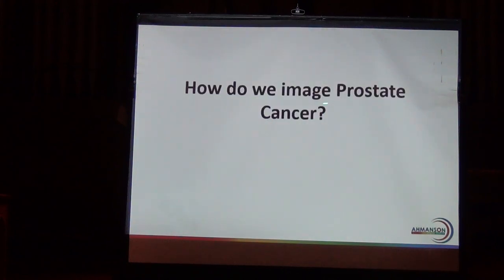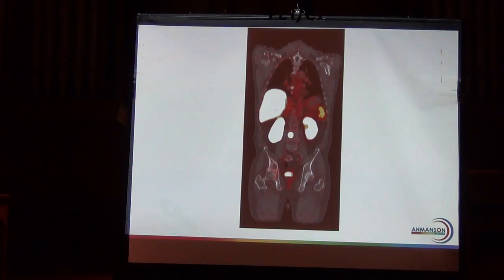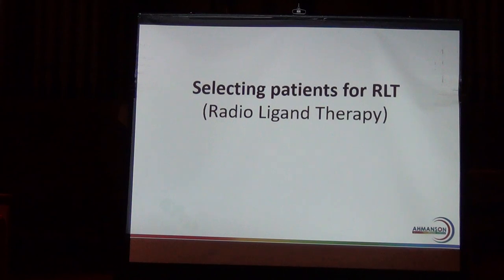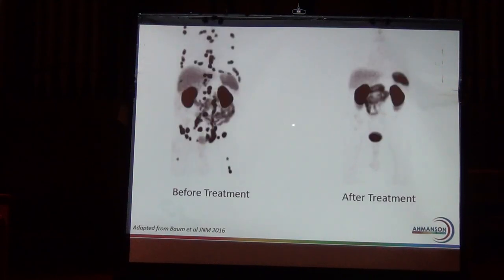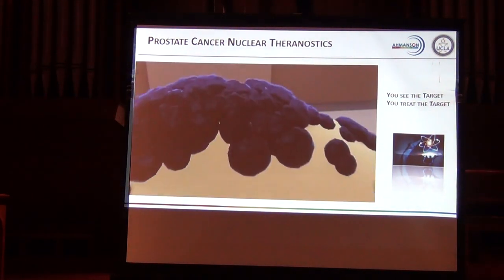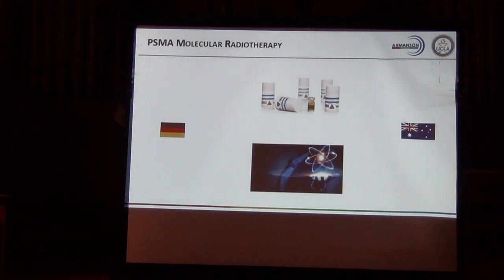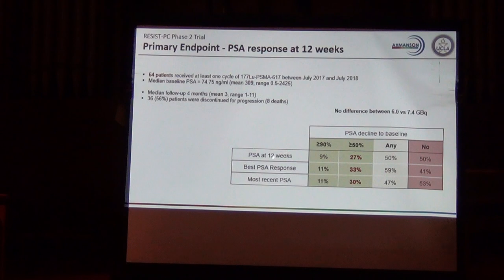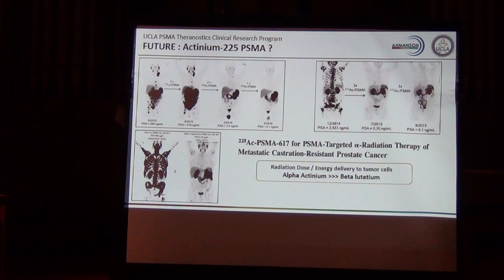536. Drs. Martin Allen-Auerbach and Jeromy Calais -ET scanning to locate advanced prostate cancer.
Thursday March 28 , 2019 at the Prostate Forum of Orange County.

"Using Gallium 68 Positron Emission Tomography Scanning to Locate Advanced Prostate Cancers"
Speakers:
Martin Allen-Auerbach, M.D., UCLA Associate Professor David Geffen School of Medicine and UCLA Hospital.
and
Jeremie Calais, M.D., MSc.  Assistant Professor at UCLA. Ahmanson Translational Imaging Division of the Department of Molecular and Medical Pharmacology.

Part 1: Imaging of Prostate Cancer
a.         How do we Image Prostate Cancer?
b.         What type of Scans are there?
c.         Risks from Radiation
d.         How does Imaging help?
i. Staging of Prostate Cancer
ii.Selecting Patients for PRRT (RLT)
iii.Checking Effectiveness of Treatment

Part 2:  Radioligand Therapy (RLT) for Prostate Cancer
a.         Principles of RLT.
b.         What does the Actual Treatment Look Like?
c.         What are the Side Effects?
d.         What can we Achieve with RLT.

This presentation is of specific interest to those with metastasized prostate cancer and general interest to anyone with metastasized disease.

Introducing our distinguished presenters:

Martin S. Allen-Auerbach, M.D.
is the Director of Nuclear Medicine at the Westwood and Santa Monica UCLA Hospitals, and Associate Professor in Nuclear Medicine, Division of Pharmacology, at the David Geffen School of Medicine at UCLA.  Apart from serving as attending physician in Nuclear Medicine at the UCLA Santa Monica and Westwood Hospital, active research includes clinical studies investigating the role of molecular imaging with PET/CT to gain insights into malignant disease processes, and monitoring of cancer treatment.  He has been practicing for 24 years. He graduated from University Of Vienna in 1995 and did his residency at UCLA Medical Center and New York University Downtown Hospital

Jeremie Calais, M.D., MSc is Assistant Professor at the U.C.L.A. Ahmanson Translational Imaging Division of the Department of Molecular and Medical Pharmacology.  Dr. Calais received his MD degree from the University of Paris-Diderot in 2010.  He subsequently trained in nuclear medicine and cancer imaging at the Henri Becquerel Cancer Center of the University of Rouen and was board certified by the French Society of Nuclear Medicine in 2014.  His work focuses on improving the outcomes of cancer patients by translating and applying novel diagnostic and therapeutic approaches. He uses PET/CT imaging for cancer phenotyping, radiation therapy planning and therapy response assessment.  He leads the clinical theranostics research program at UCLA that combines radionuclide therapy and imaging.

Prostate Forum of Orange County is a Southern California Prostate Cancer Support Group, with monthly evening meetings with featured speakers on 4th Thursday evenings, starting at 6 pm.
Meeting location: First Presbyterian Church, 838 N. Euclid Street, Fullerton, CA 92832.